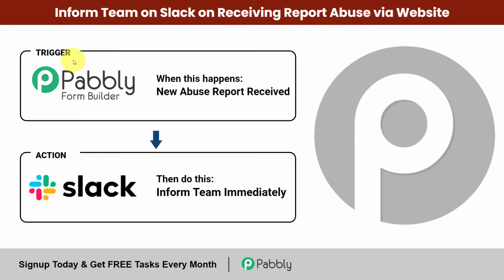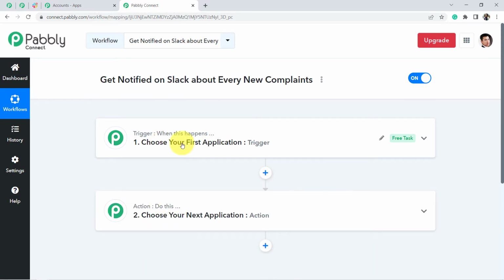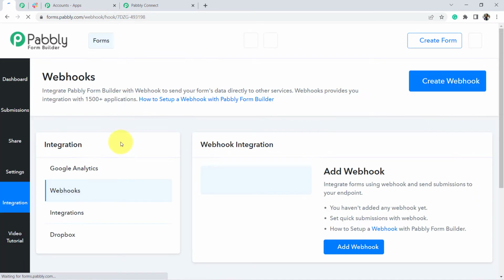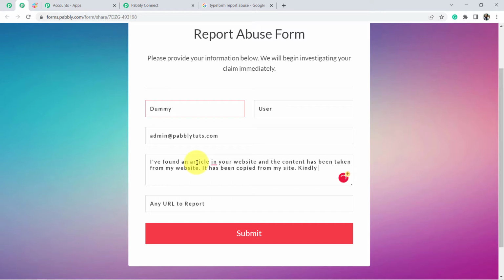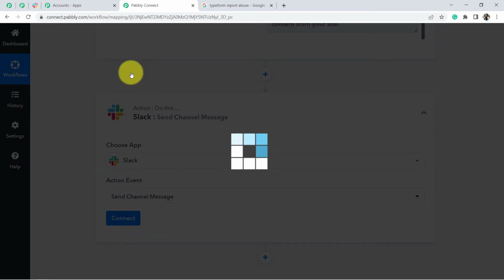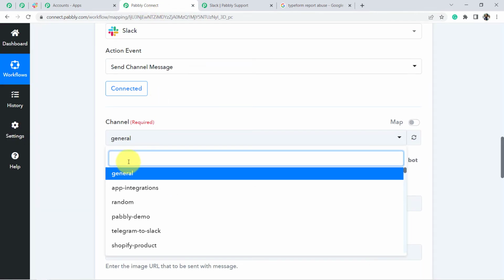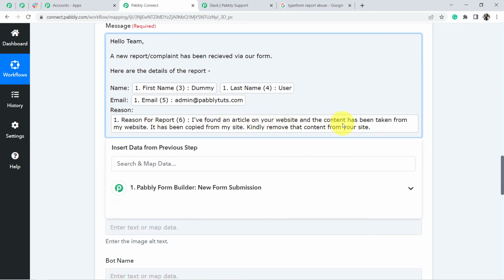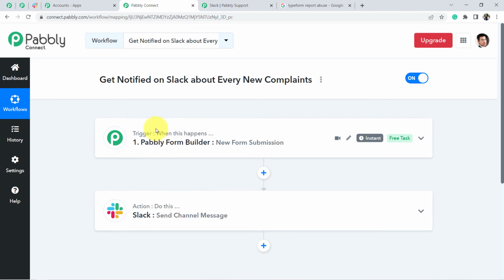How to Inform Team on Slack about Every Report of Abuse you Receive via Website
👉 Workflow Link:
In this video, we will learn how to Automatically Inform Team on Slack about Every Report of Abuse you Receive via Website using Pabbly Form Builder | Form Builder Slack Automation with the help of pabbly connect